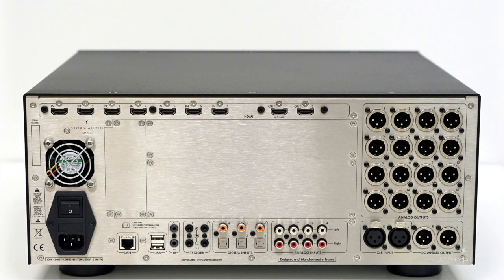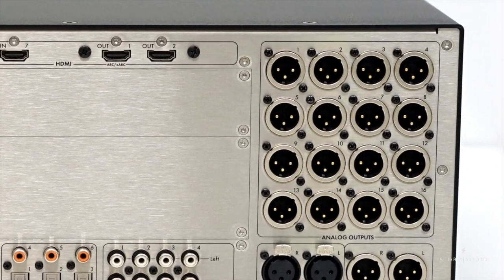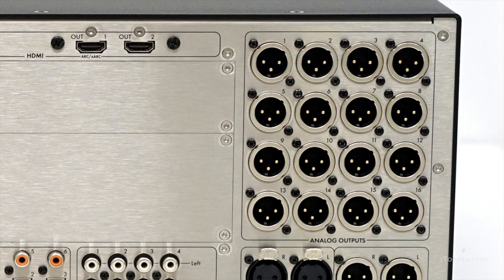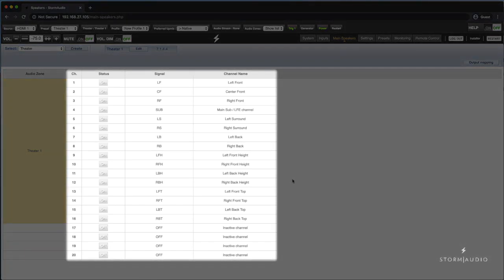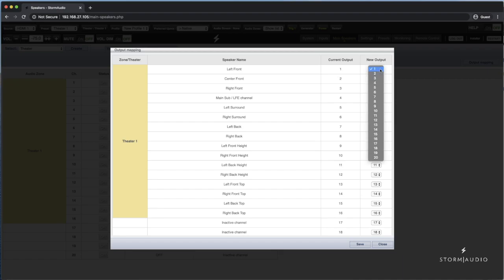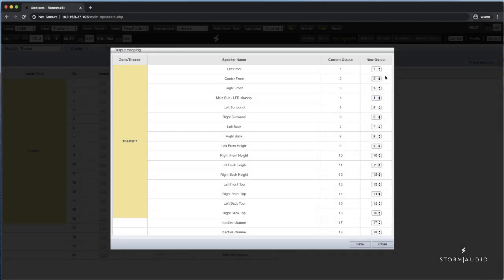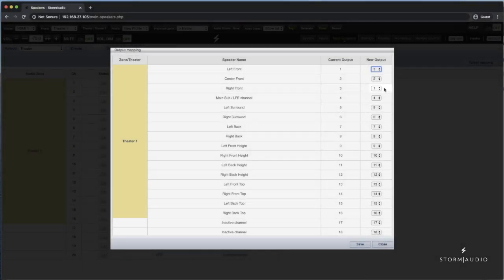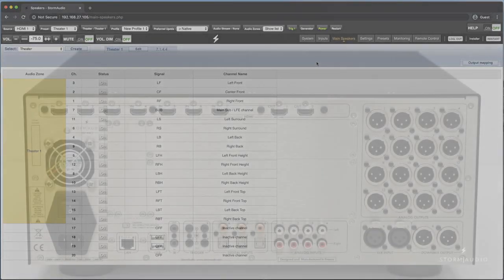StormAudio - How to map channels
In this video we will show you how to map the channels in the processor.

00:00 Introduction
00:18 Channel mapping
02:06 Conclusion